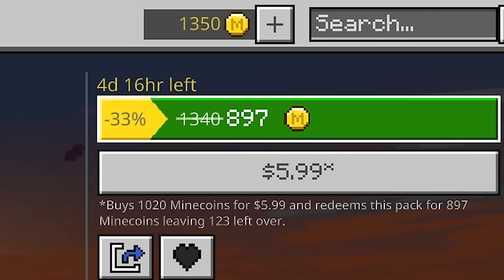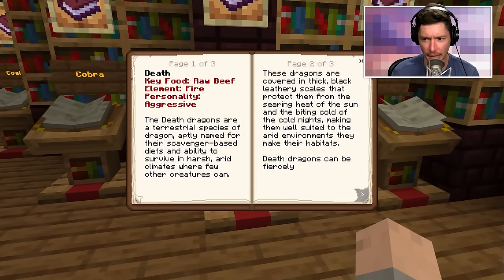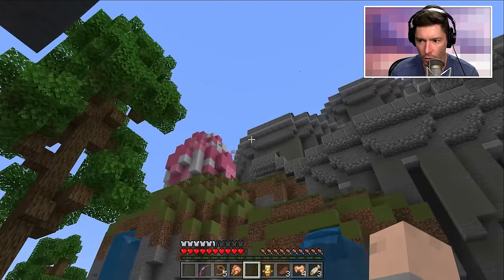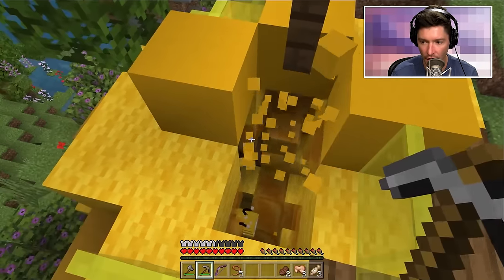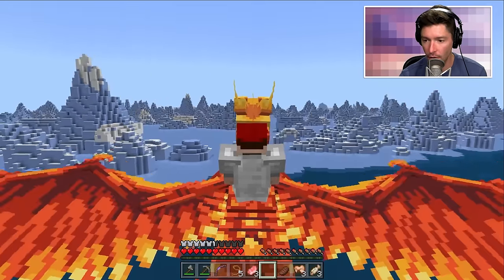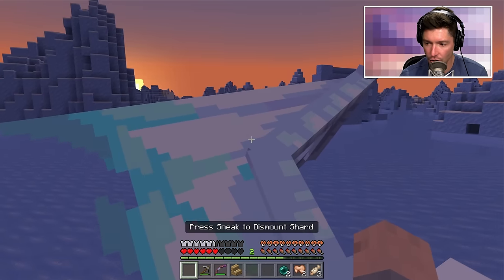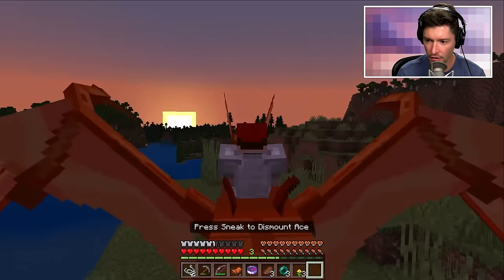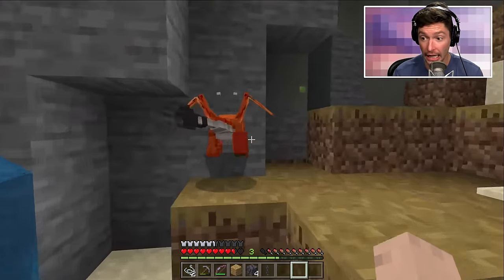50+ DRAGONS Added to Minecraft with DragonFire 3! (Minecraft Marketplace DLC Review)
Today I am reviewing DragonFire 3: Beyond from the Minecraft Bedrock Marketplace! This Minecraft DLC adds DRAGONS into Minecraft, including special SHINY dragons and even baby dragons!

From the Marketplace:
DragonFire 3 is here and this time you'll be going BEYOND, as far as your feet or wings can take you!
 + NESTS that generate as you explore biomes, dimensions, and even underground!
 + 50 UNIQUE DRAGONS to collect, each with cute baby models
 + Dozens of mobs to battle or tame
 + Over 50 Lore books to find and discover the evolving story
 + Rare chance to hatch SHINY dragons!